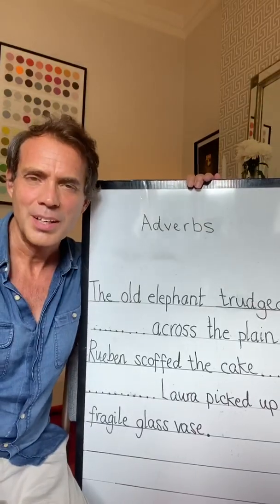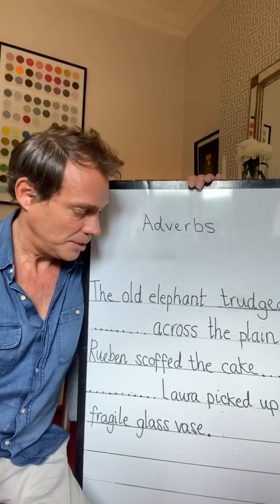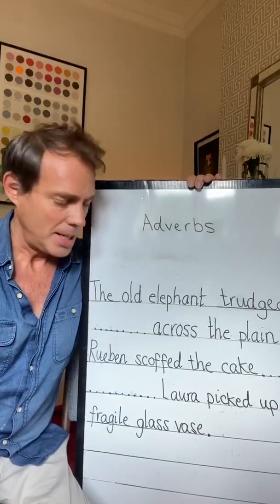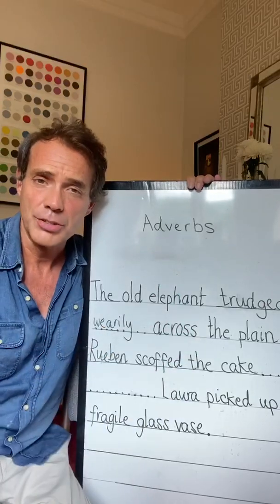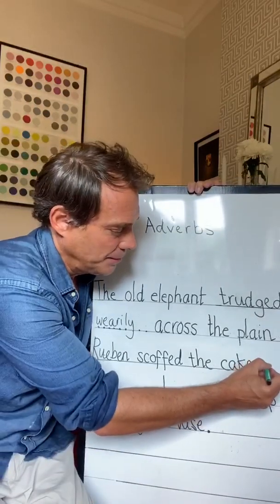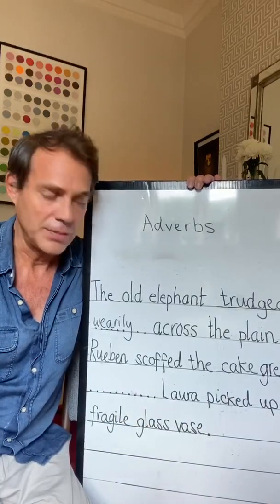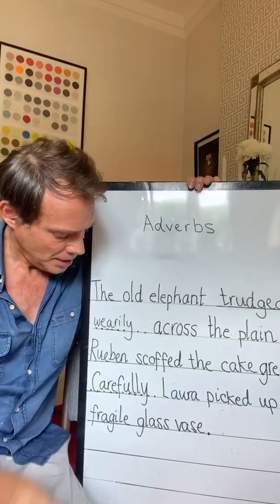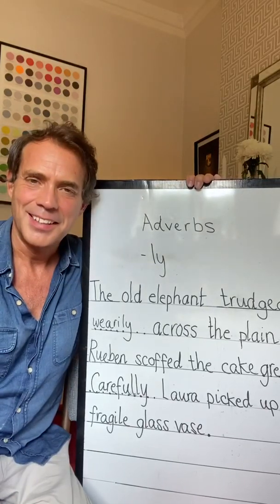Monday 14th June. Adverbs